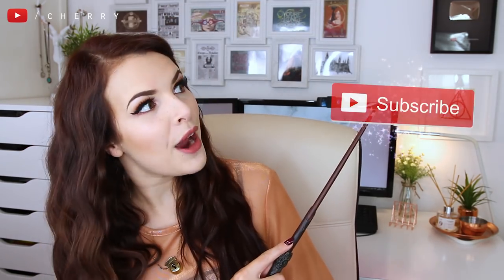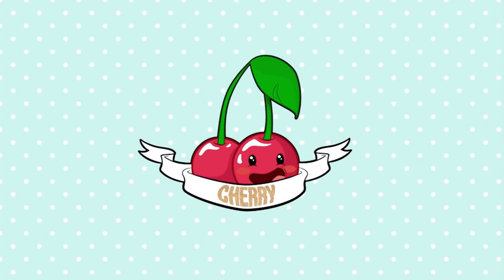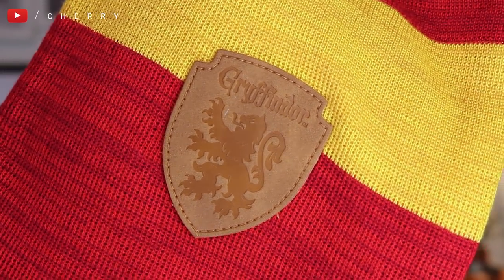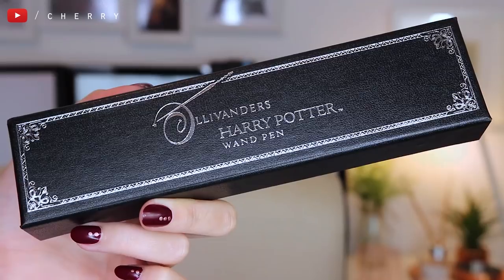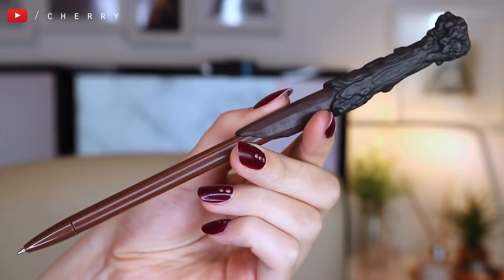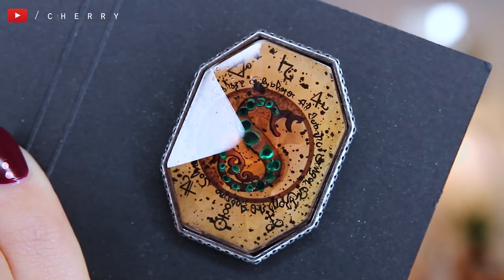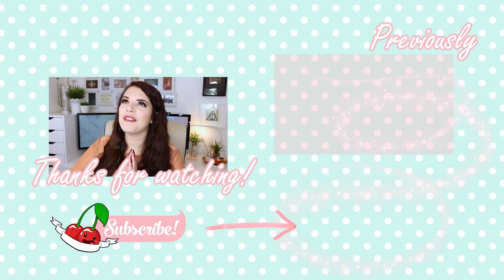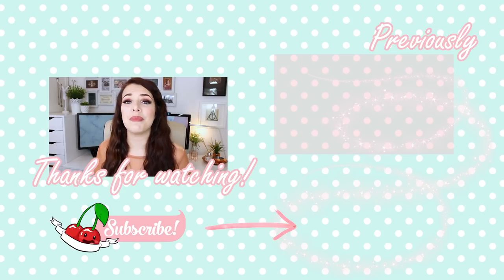HARRY POTTER LOOT CRATE UNBOXING | Magical Must Haves | Cherry Wallis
Hello! Be sure to join in the discussion down below! What was your favourite thing from this months Harry Potter Loot Crate?

♡ EQUIPMENT ♡
Camera: Canon 600D
Lens: Sigma 18 - 35mm
Microphone: RØDE Videomic Pro
Editing software: Adobe Premiere Pro CS6